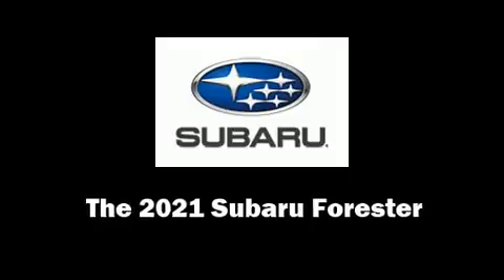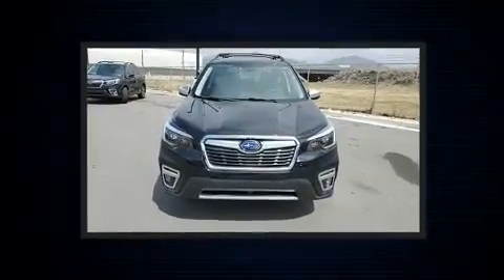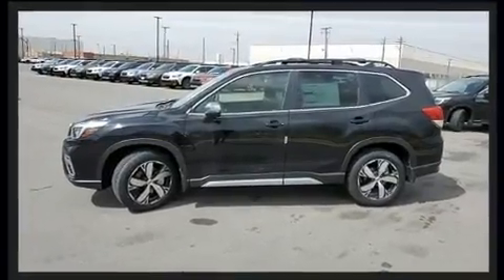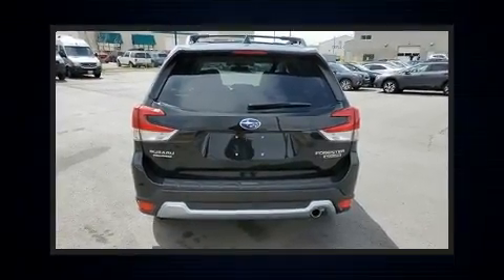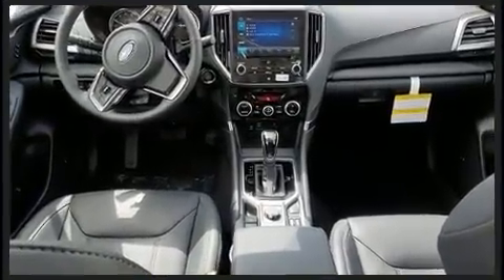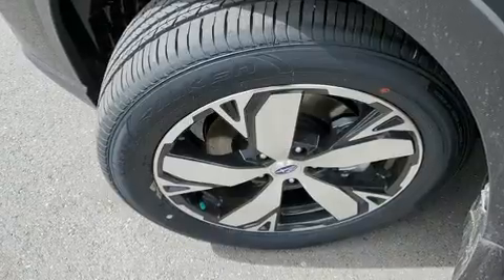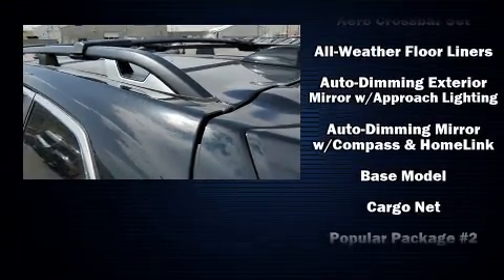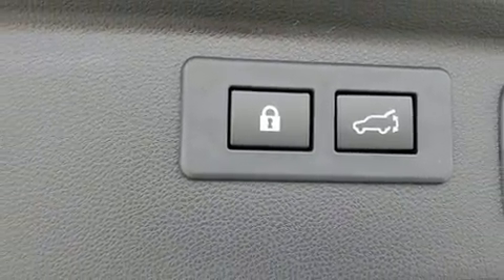2021 Subaru Forester Touring in Salt Lake City, UT 84111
Treat yourself to a test drive in the 2021 Subaru Forester. Smooth gearshifts are achieved thanks to the efficient 4 cylinder engine, and for added security, dynamic Stability Control supplements the drivetrain. All of the premium features expected of a Subaru are offered, including: a rear window wiper, a power seat, automatic dimming door mirrors, heated front and rear seats, tilt steering wheel, a power liftgate, and leather upholstery. For drivers who enjoy the natural environment, a power moon roof allows an infusion of fresh air. Audio features include a CD player with MP3 capability, and 9 speakers, providing excellent sound throughout the cabin. Subaru ensures the safety and security of its passengers with equipment such as: head curtain airbags, front side impact airbags, traction control, brake assist, a security system, an emergency communication system, and 4 wheel disc brakes with ABS. We pride ourselves in consistently exceeding our customer's expectations. Stop by our dealership or give us a call for more information.